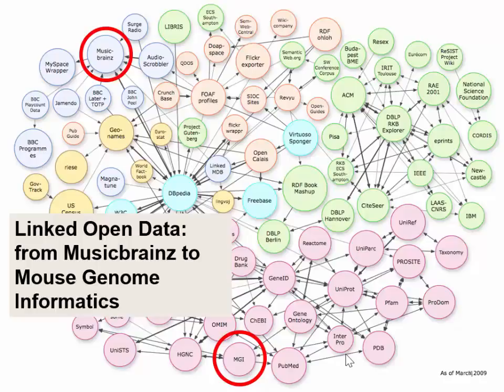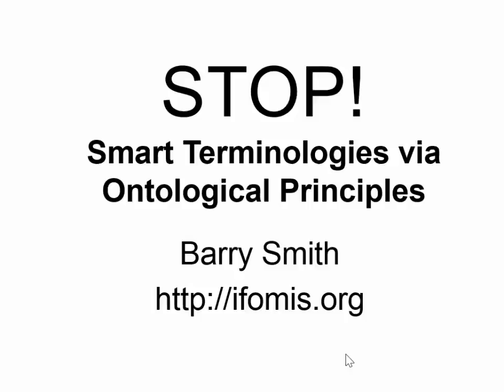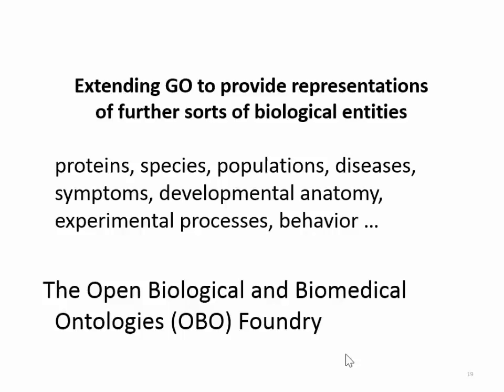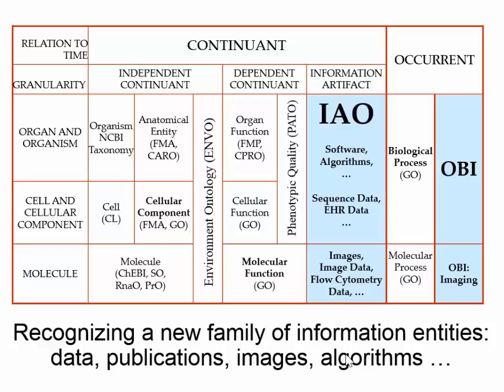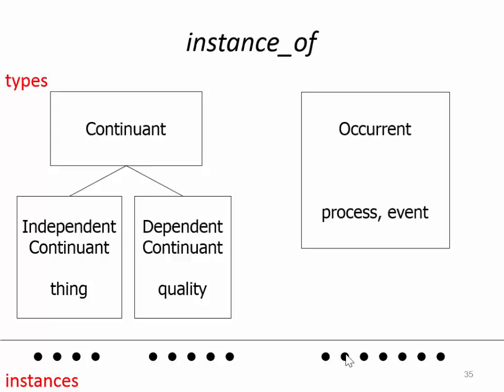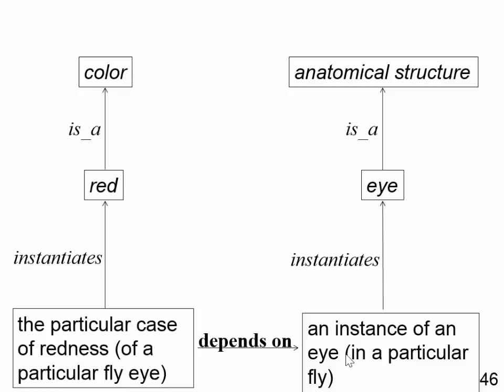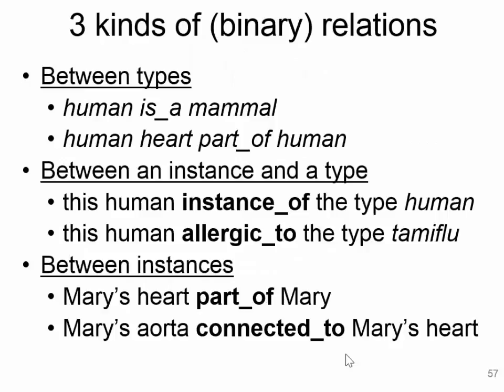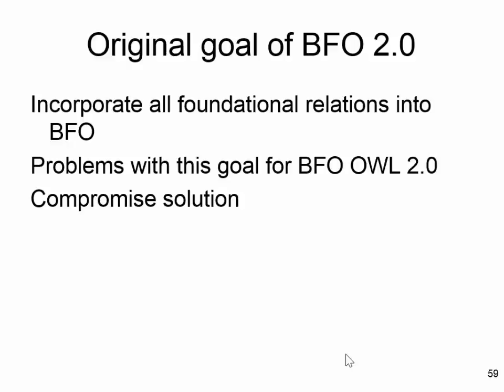Introduction to Basic Formal Ontology (2015): Part One